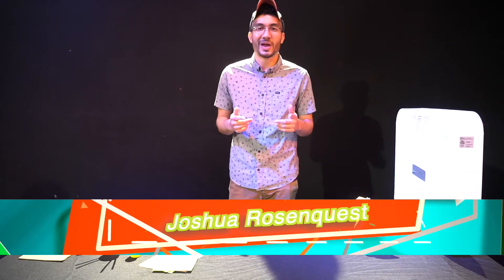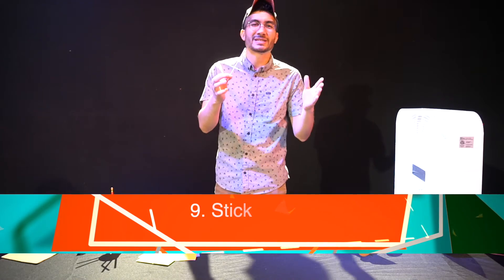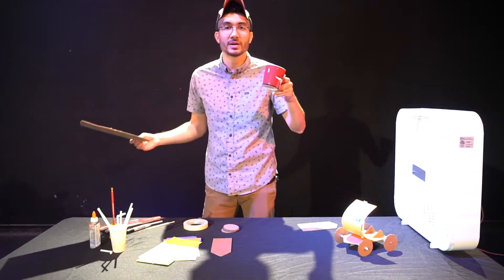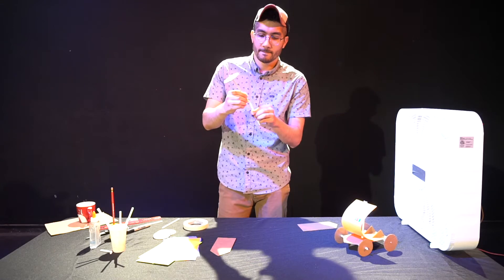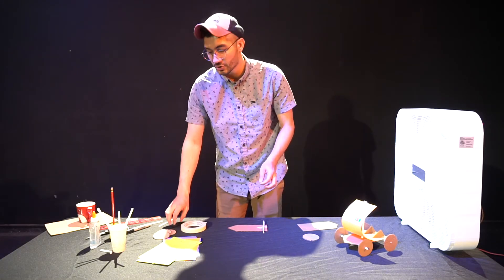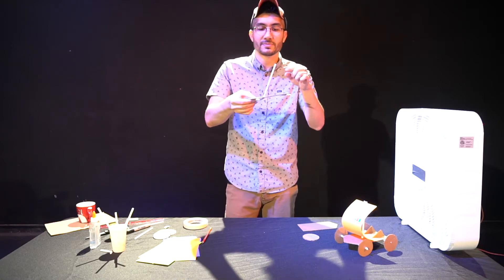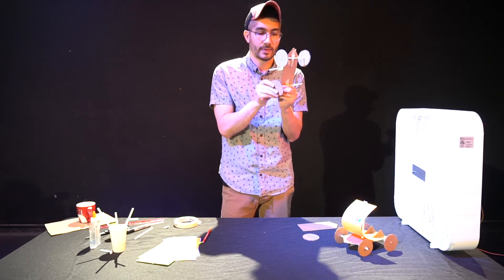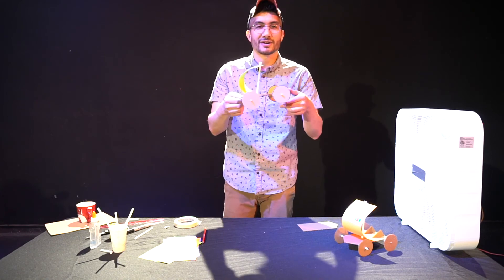STEM Labs - Wind Powered Boats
STEM Labs goal is to collide science with fun by stimulating the mind and getting kids hands on experience with education. Join us on a virtual edition of the STEM Lab as we get slimy in the name of science. Nerd out over Technology with robots. Solve real world problems using applied Engineering, and explore rockets using Mathematics! There might even be an explosion or two!